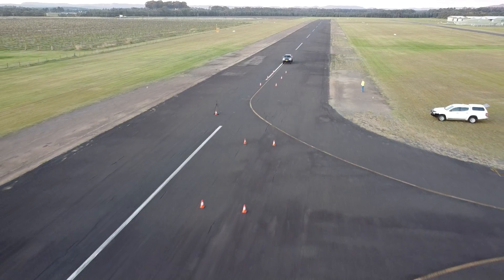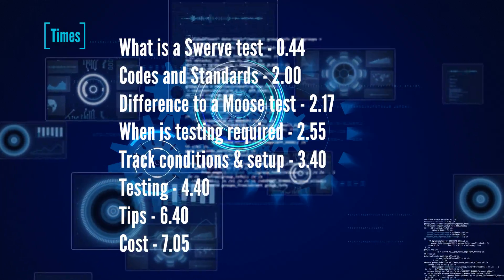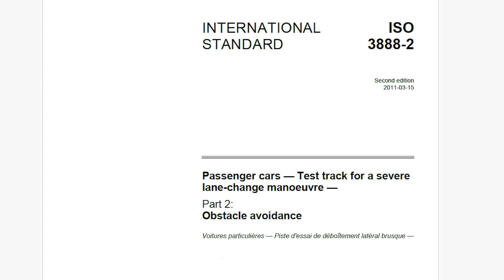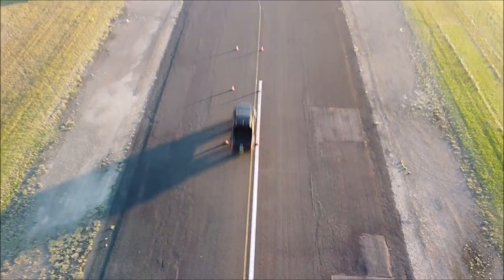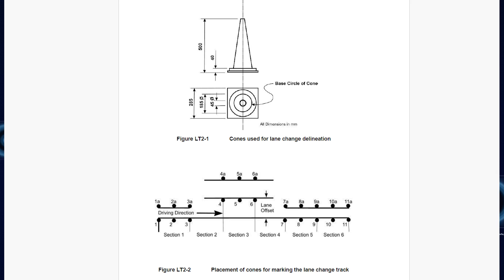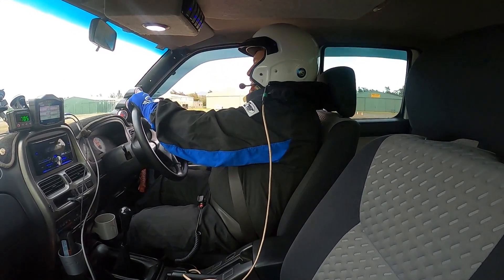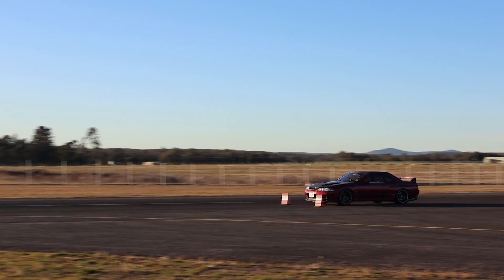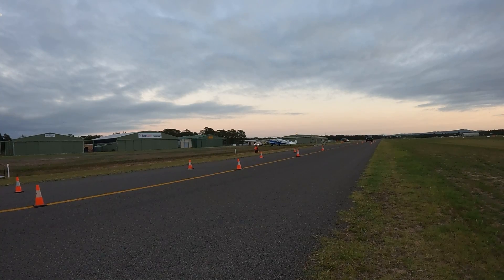LT2 Swerve testing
In this video I will explain a Swerve test also known as the VSB14-LT2 swerve test manoeuvre that is required for vehicles to be engineered when certain modifications are performed, I will explain when the test is required, run through how we test different types of vehicles, tricks and tips to give your vehicle the best chance of passing and when the testing isn’t required.